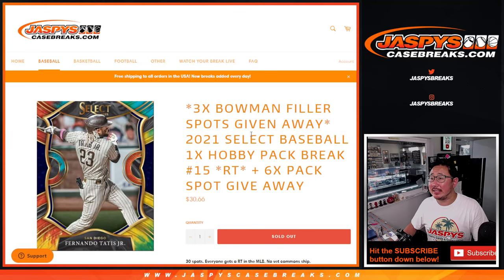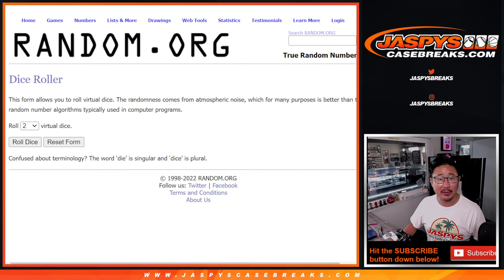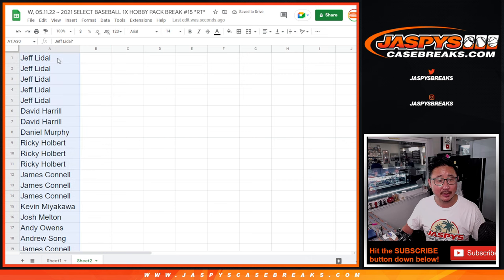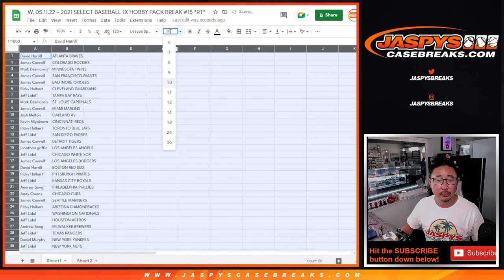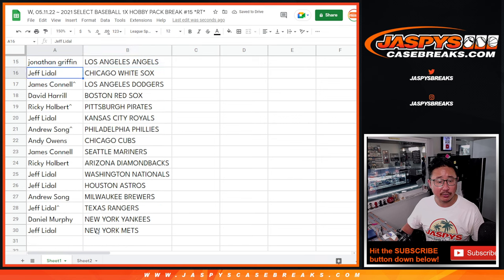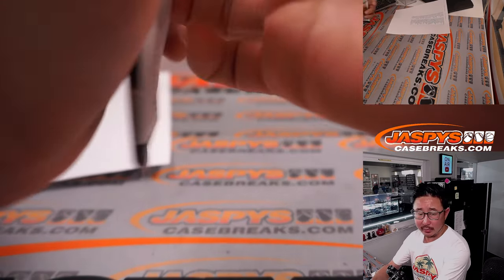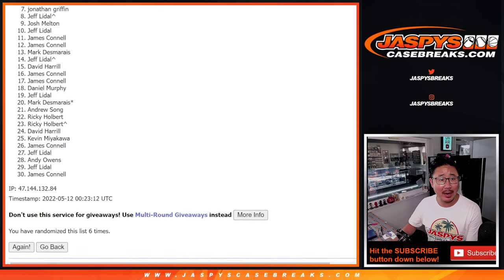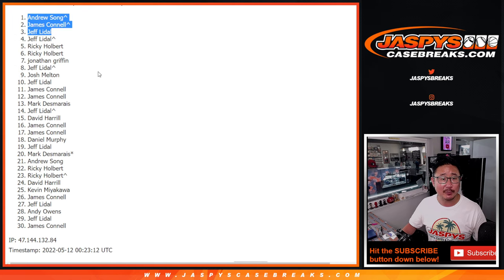W, 05.11.22 ~ 2021 SELECT BASEBALL 1X HOBBY PACK BREAK #15 *RT*